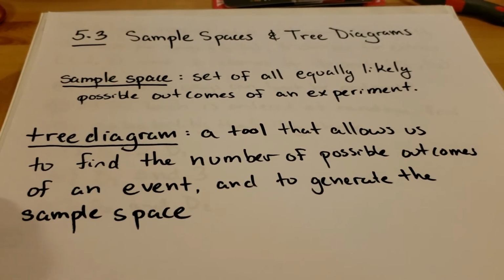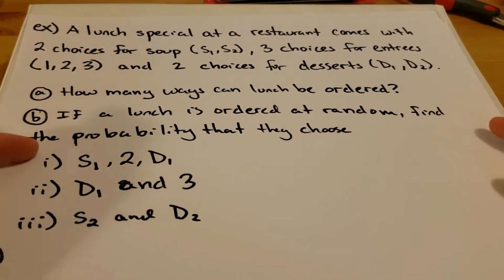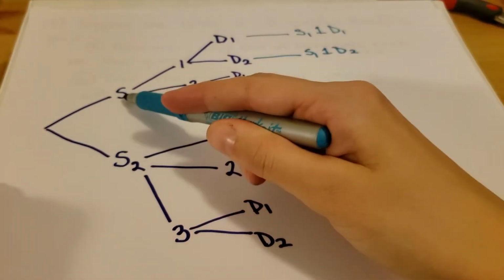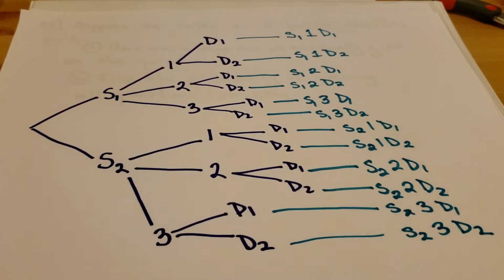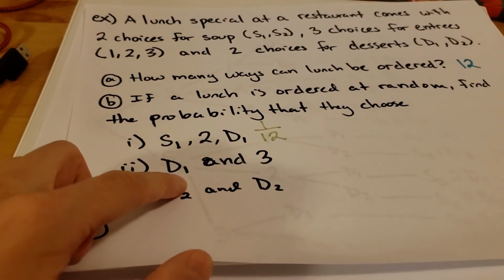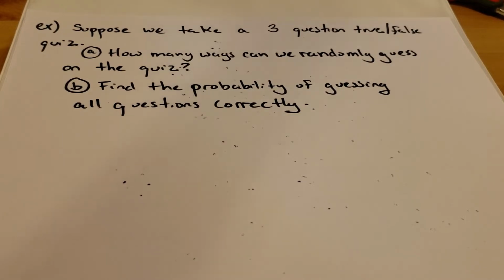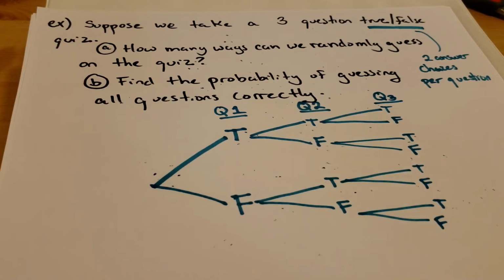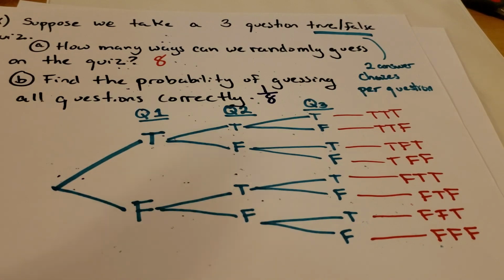Sample Spaces & Tree Diagrams Part 2/2